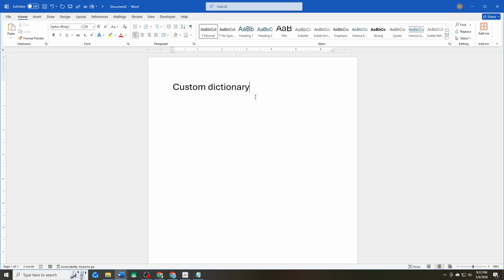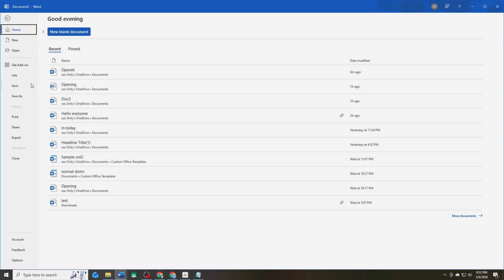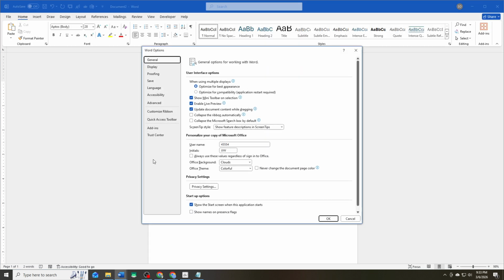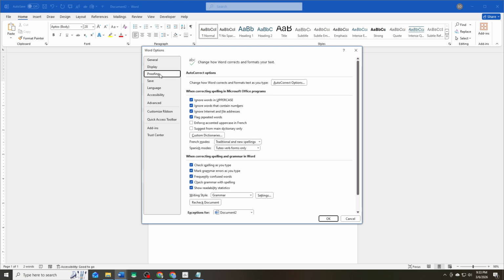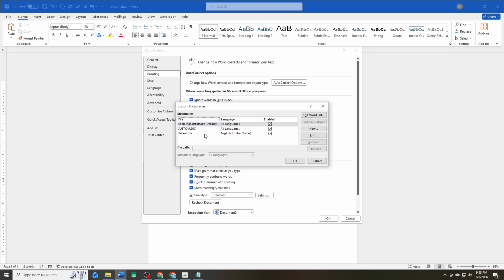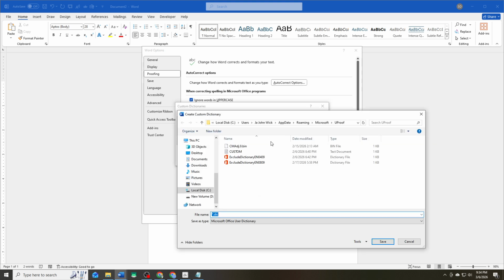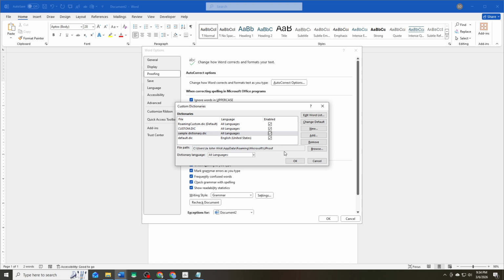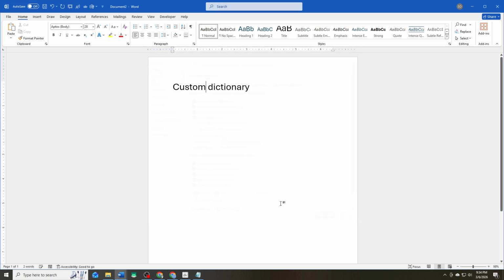How To Create A Custom Dictionary In Microsoft Word [2026 Guide]